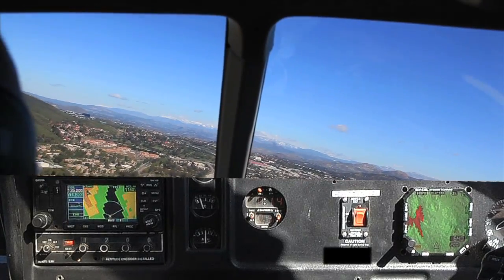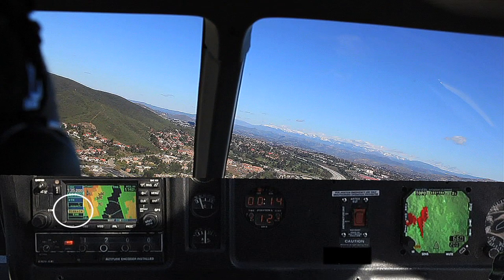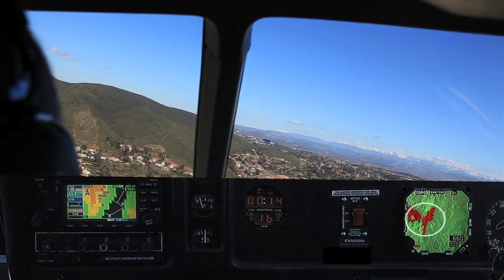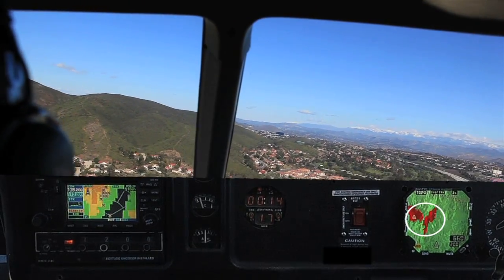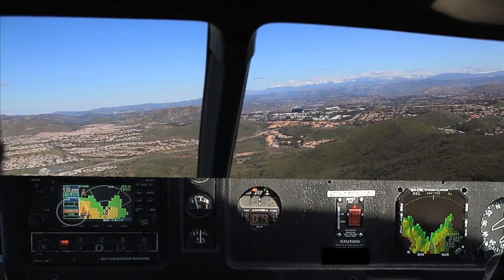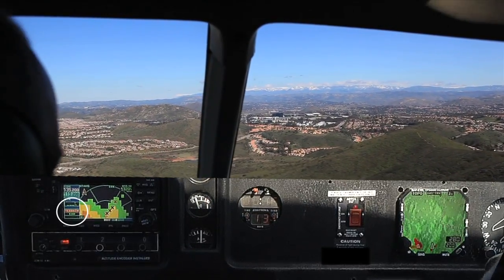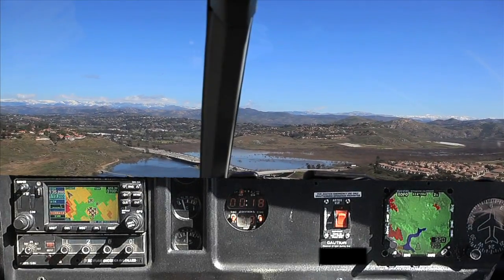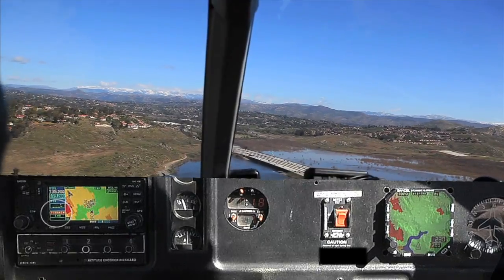Sandel ST3400H HeliTAWS™ vs. HTAWS Comparison Flight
Side-by-side comparison between Sandel Avionics' advanced ST3400H HeliTAWS™ helicopter terrain awareness and warning system and a standard HTAWS. This video shows both systems in operation as a helicopter flies a number of maneuvers in varying terrain conditions.

Sandel's new WireWatch™ wire-strike avoidance technology is also demonstrated on the ST3400H. This feature adds a detailed transmission line database to the high-resolution terrain and obstacle databases for proactive alerting of potential hazards.